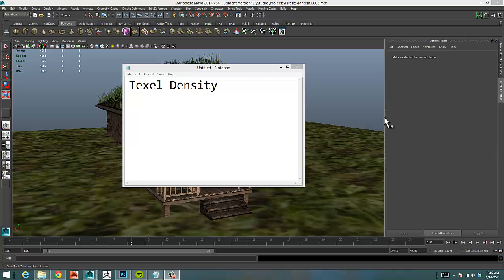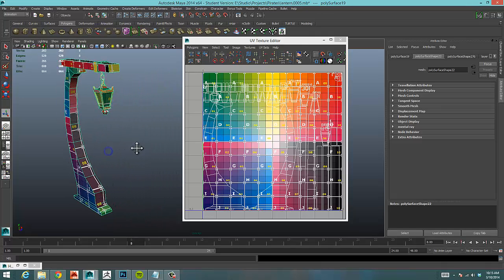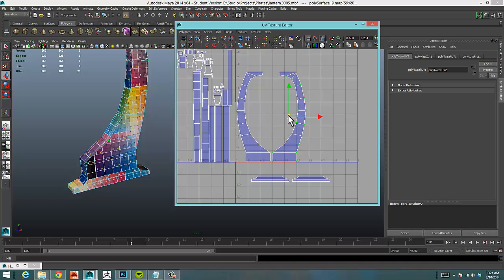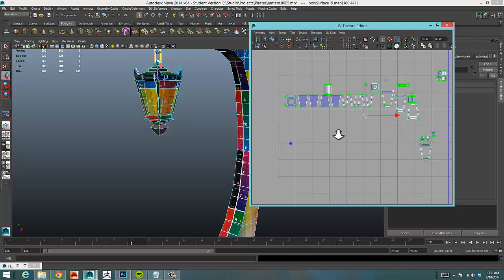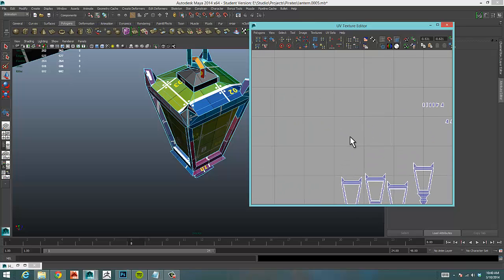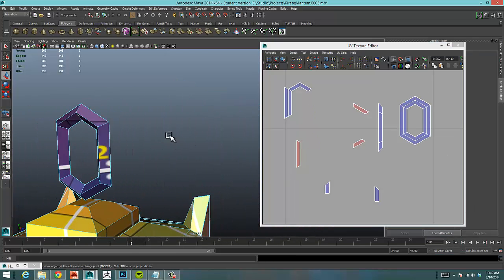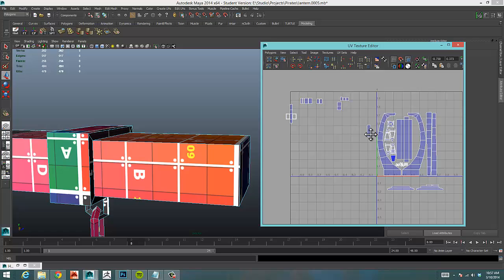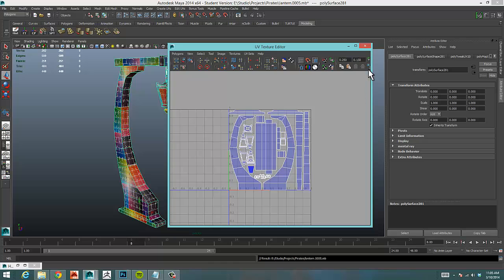UV Mapping 101 in Maya 2014 Part 2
Learn to UV Map non-organic objects.